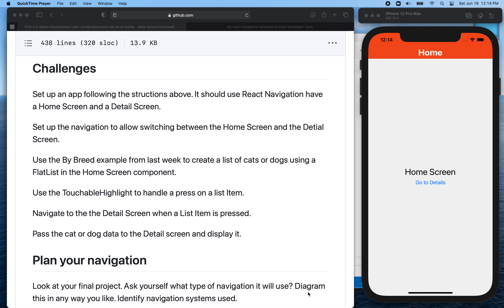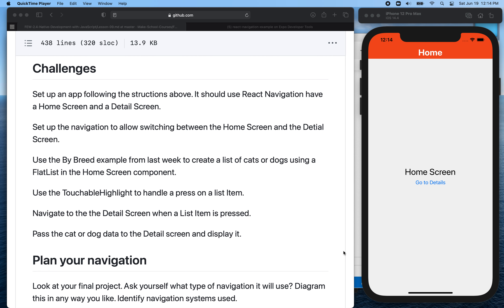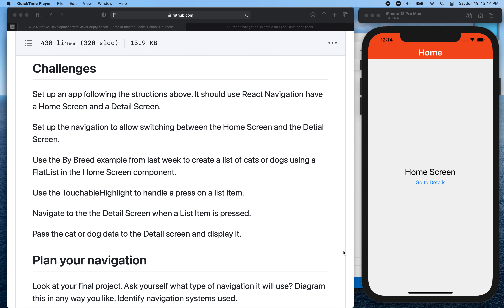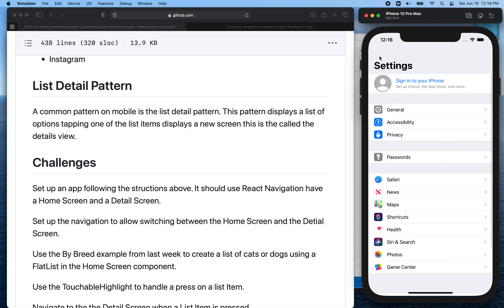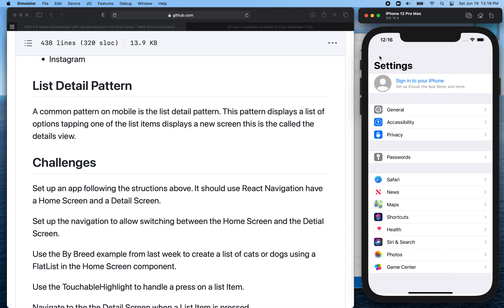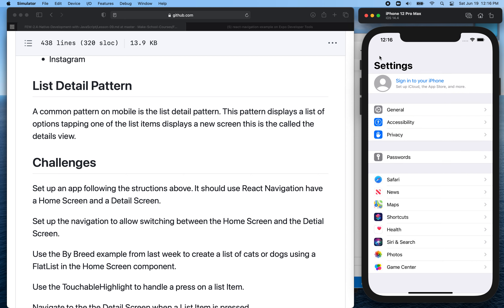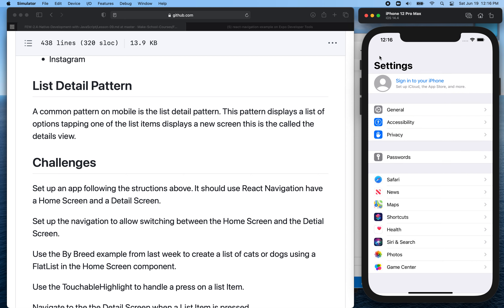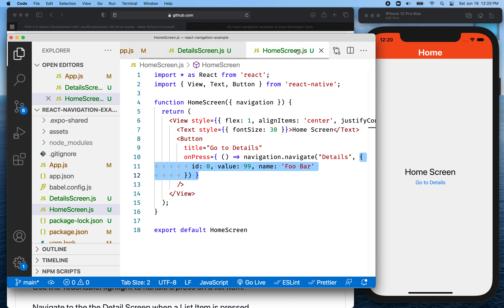FEW 2.4 Native apps with JS lesson 08 6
Learn react Native and React Native Navigation!